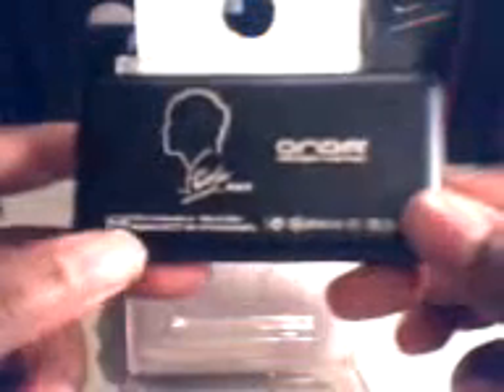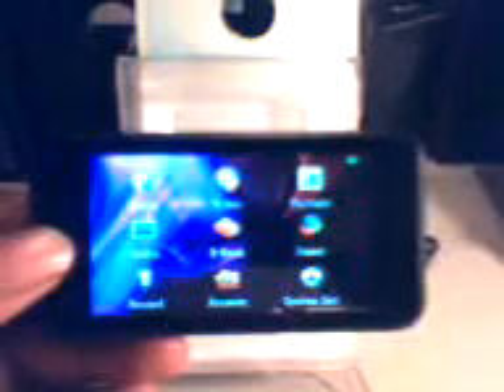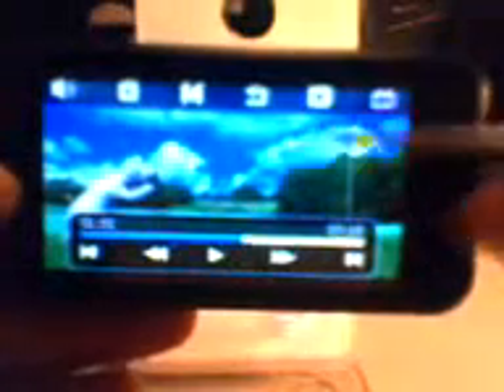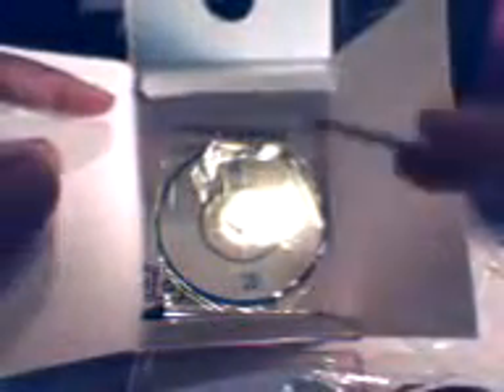Onda vx777+ Digitalkingz video review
On sale at digitalkingz.com onda vx777+ touch screen media player with tv out